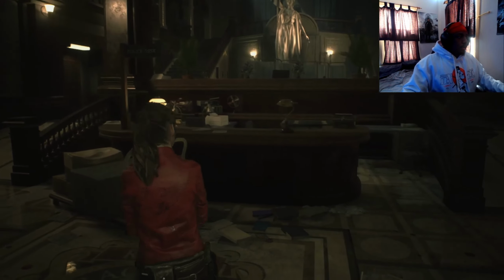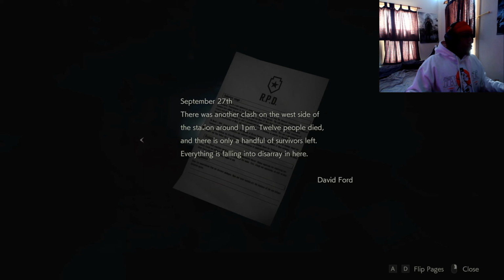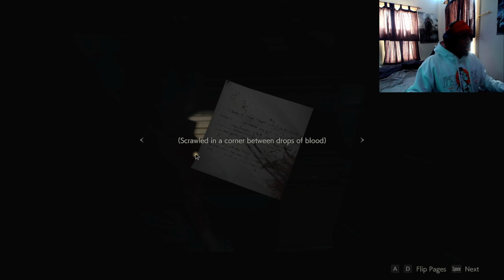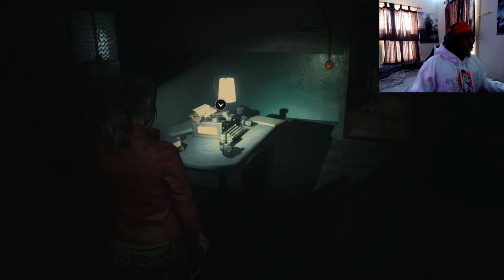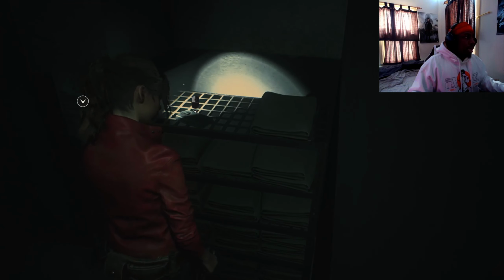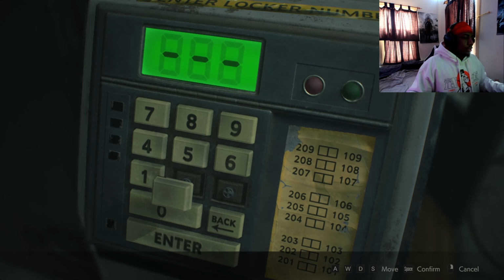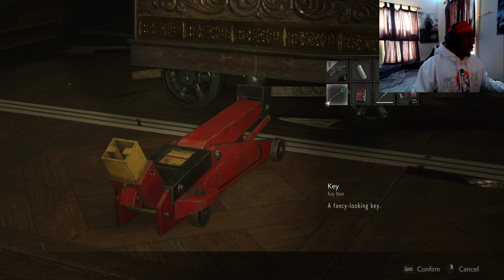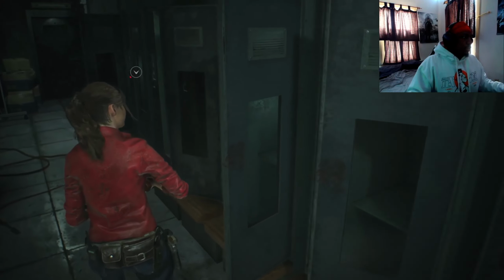YEP IMA NEED THIS OFF YA PHAM ( RESIDENT EVIL 2 PART 2)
Hey guys/girls welcome and thank you for clicking on another video. really confused but enjoying resident evil dont know when i will complete the game  if you liked the video ( sorry there so long ) please leave a like or even subscribe.